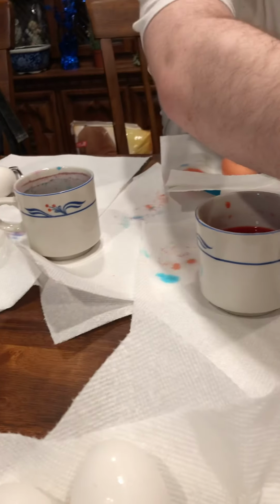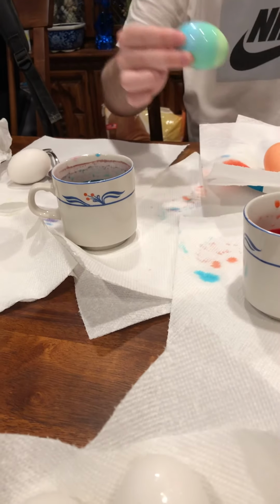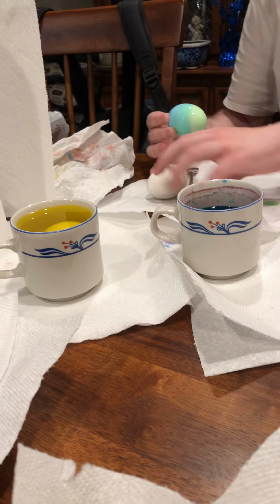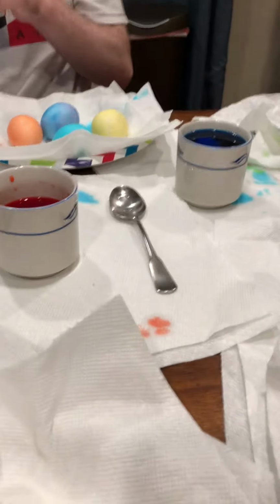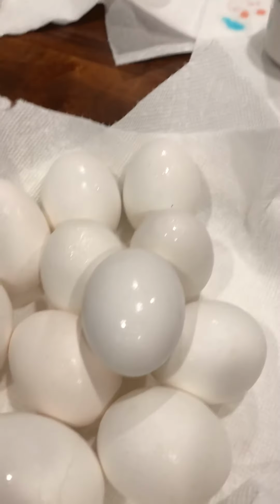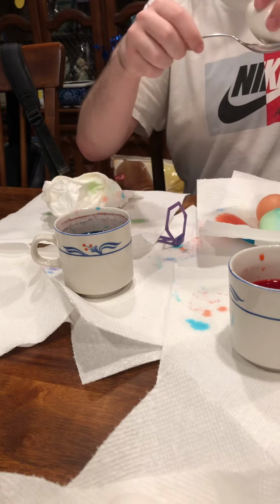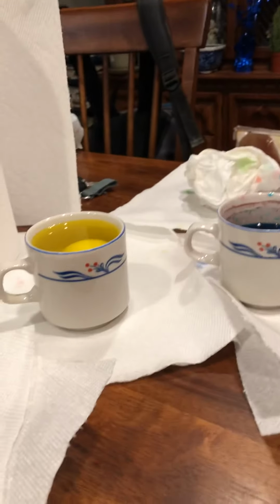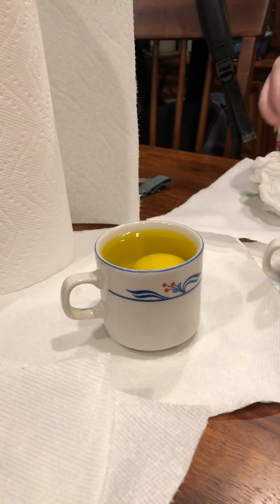Coloring Easter eggs (2019) (Part 1)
On the night before Easter 2019 me and my brothers color Easter eggs